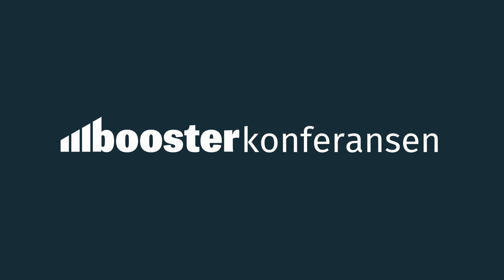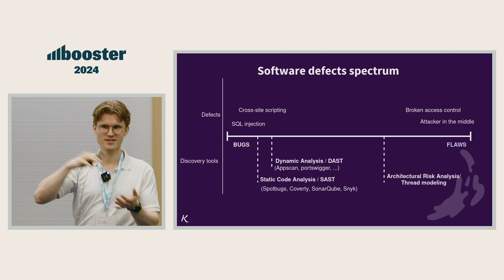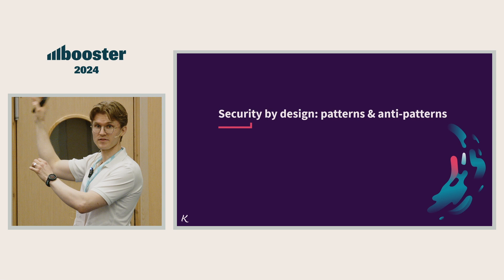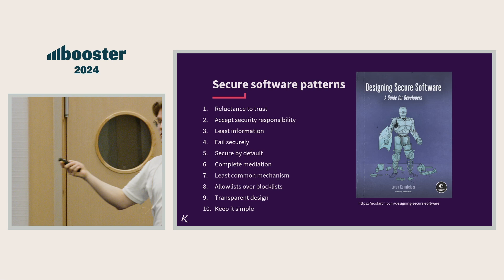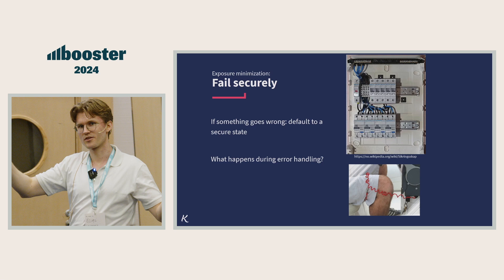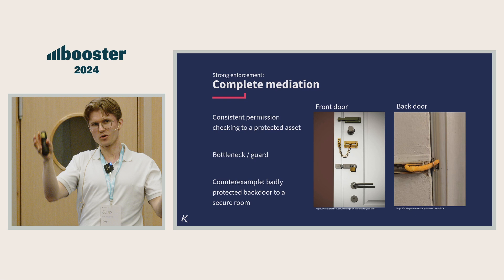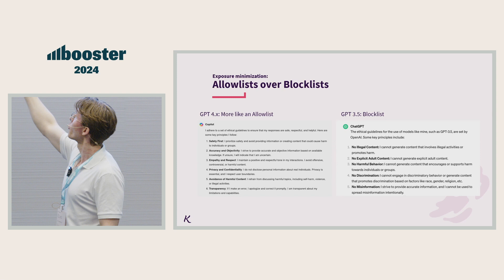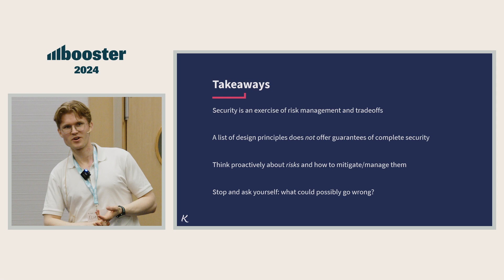Security by Design - 10 Software Security Design Principles (Booster Conference 2024)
From the talk Security by design: build security in, Booster Conference in Bergen, Norway (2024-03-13) by Elias Brattli Sørensen.

Books referenced in the talk:
Kohnfelder, L. (2021). Designing Secure Software: A Guide for Developers, Chapter 4: Patterns. No Starch Press.
Shostack, A. (2023). THREATS: What Every Engineer Should Learn from Star Wars. John Wiley & Sons.

Paper with the information security principles/patterns:
Saltzer, J. H., & Schroeder, M. D. (1975). The protection of information in computer systems. Proceedings of the IEEE, 63(9), 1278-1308.